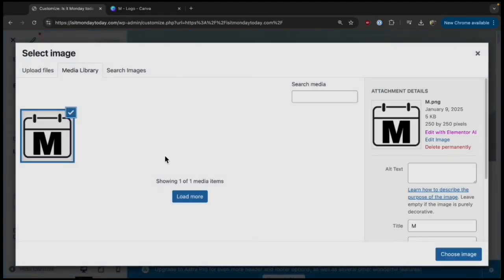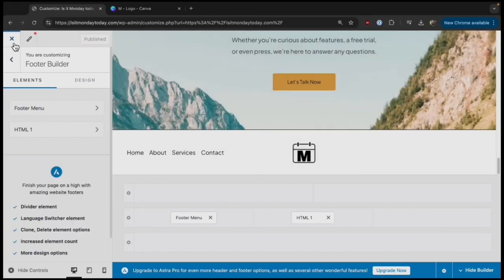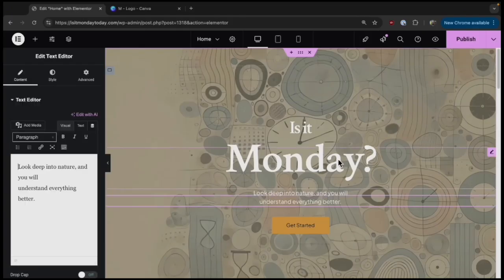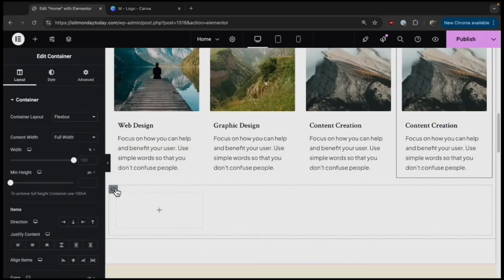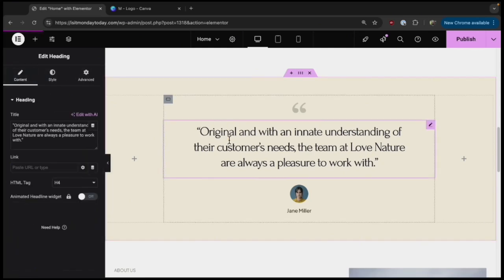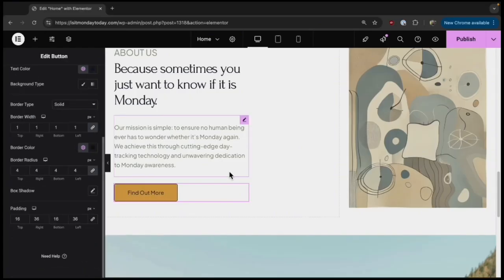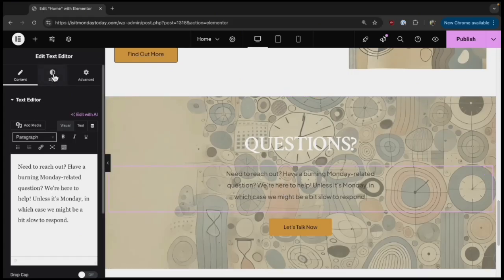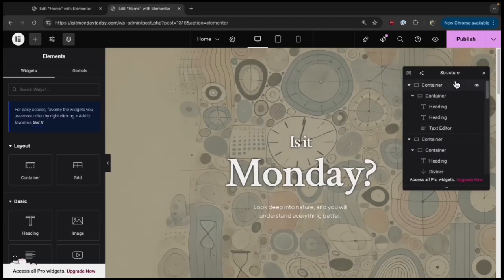vid 3 wordpress web design